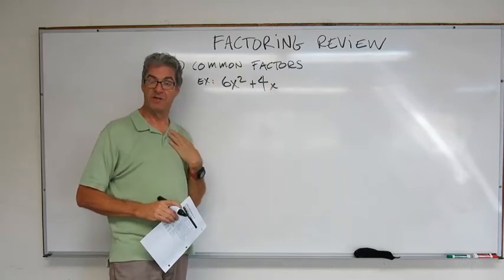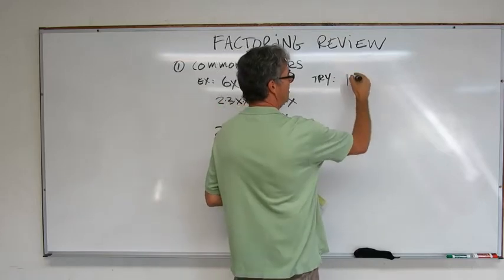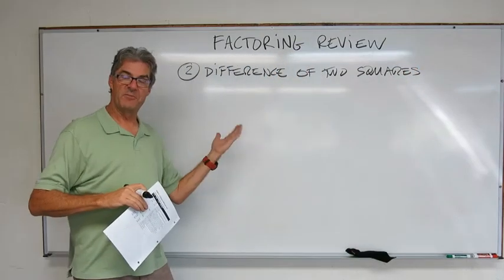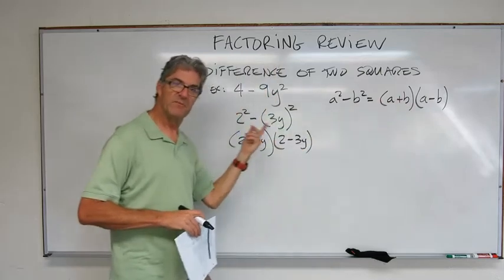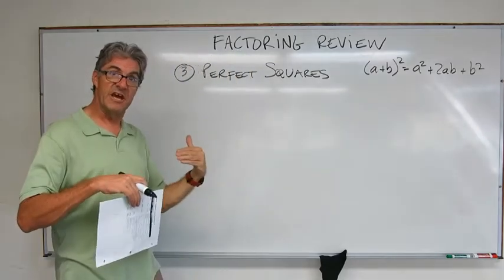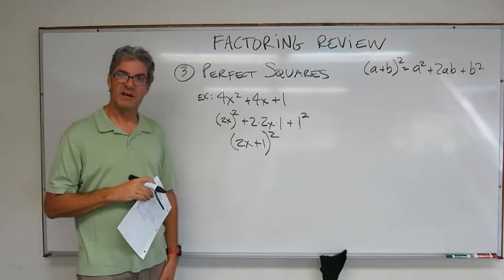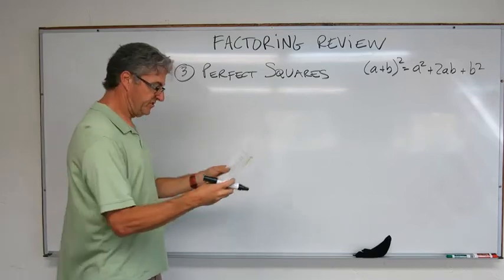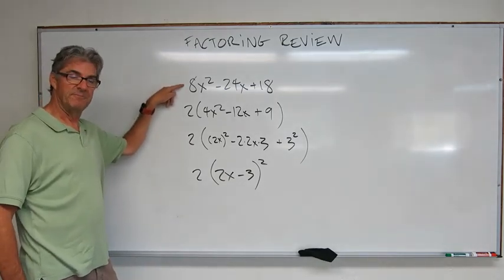Factoring Review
In this video we review  factoring expressions using the following patterns: Greatest Common Factors, Difference of Two Squares, and Perfect Squares.